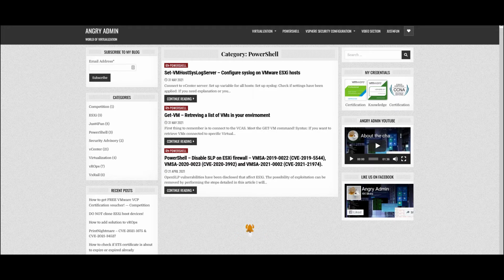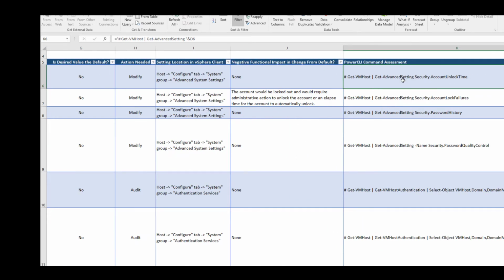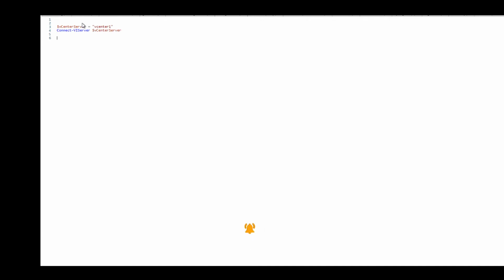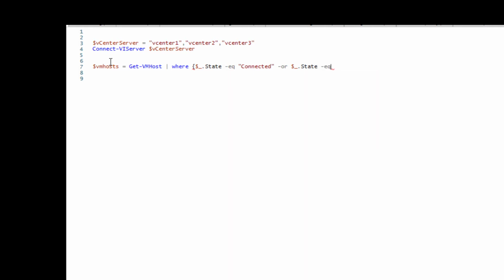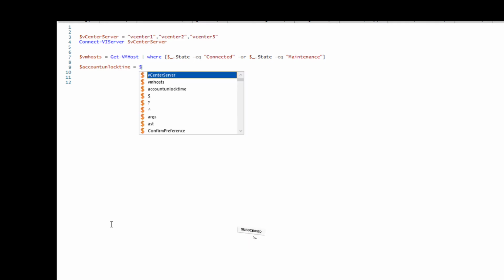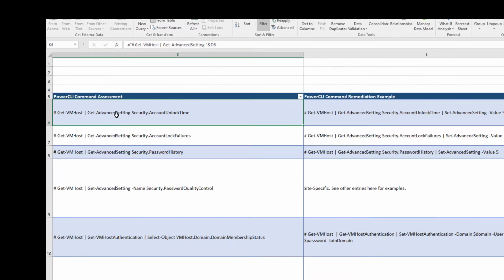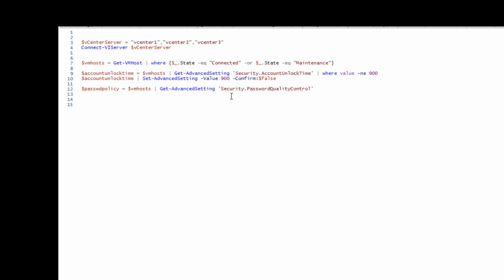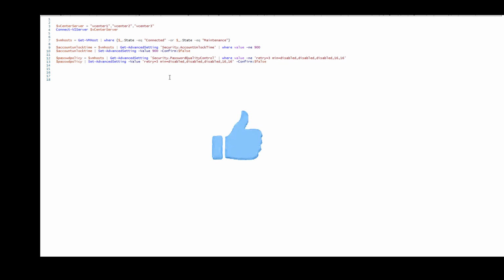PowerShell Workshop with Angry Admin ep 1 - Security guide for ESXi hosts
Take your PowerShell skills to the next level! 💻 Join me in this workshop where I show you how to write a smart and efficient script to keep your environment up-to-date. 💻 Say goodbye to manual updates and hello to automation. 💻 Don't miss this opportunity to improve your PowerShell knowledge!